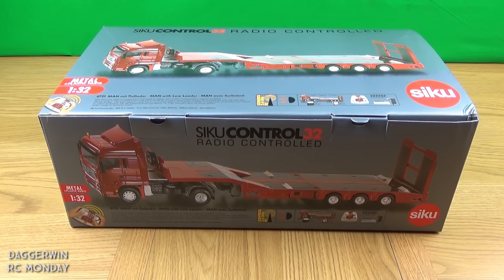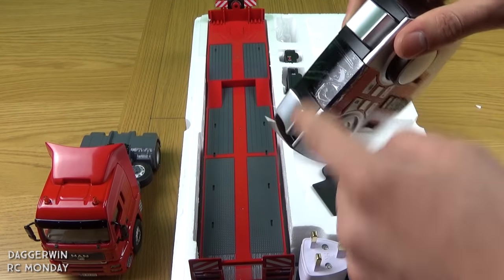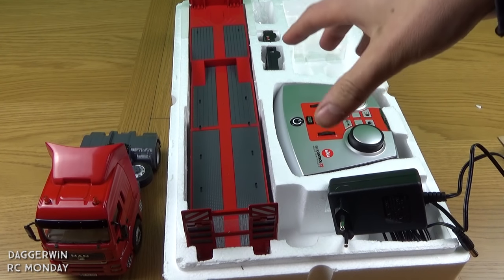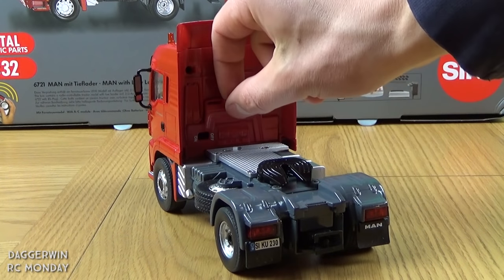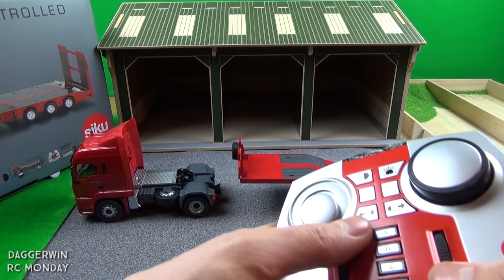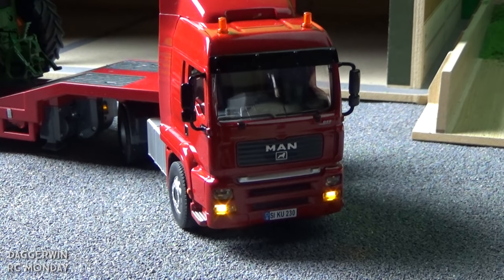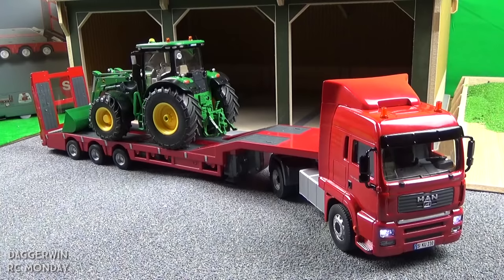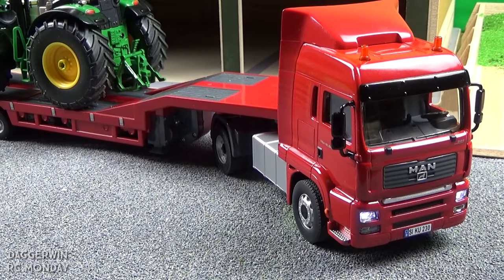RC Monday | Siku MAN TGA 18.540 Low Loader Truck RC Lorry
Welcome back to RC Monday! This week I take a look at the Siku Control MAN TGA 18.540 low loader lorry.